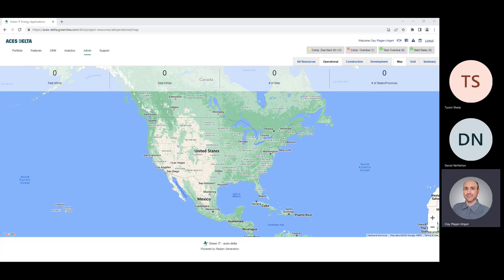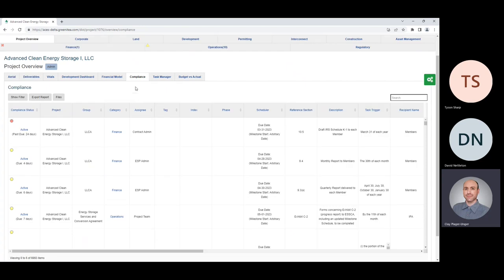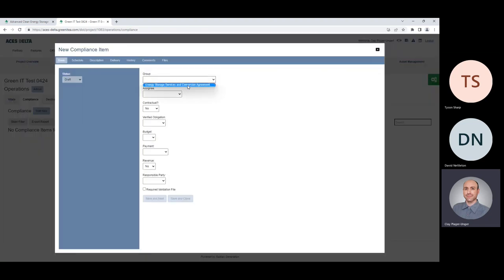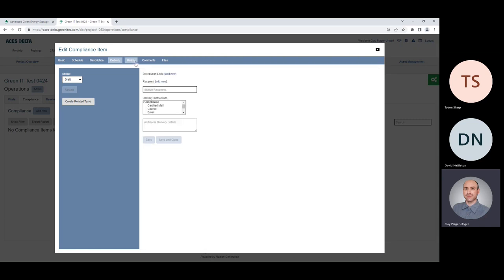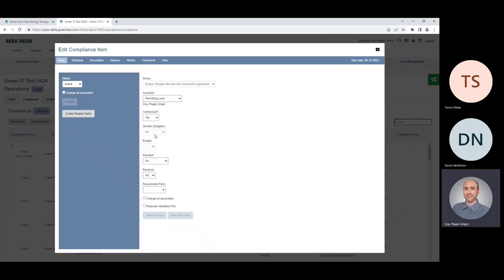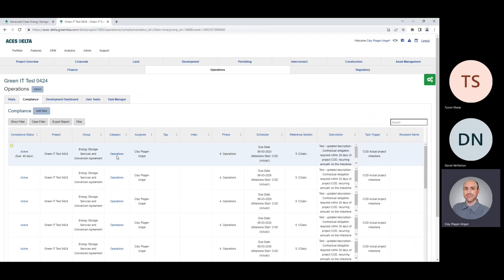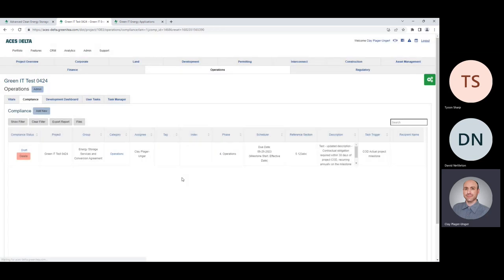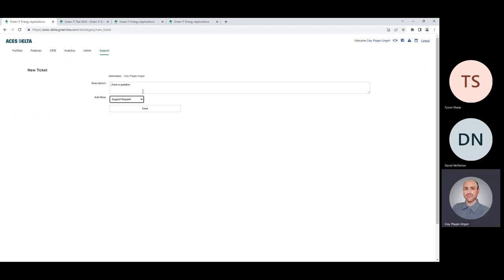Radian ACES Delta Intro to GIT 101 Training 20230424